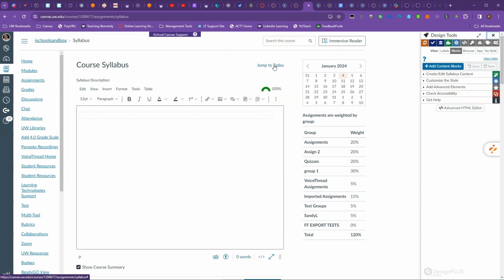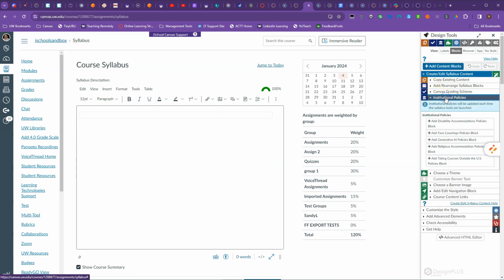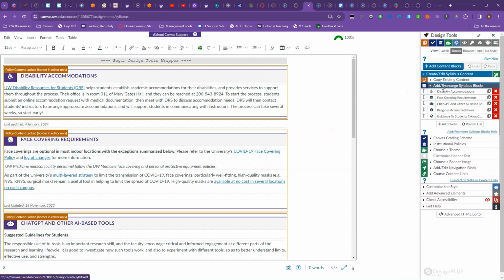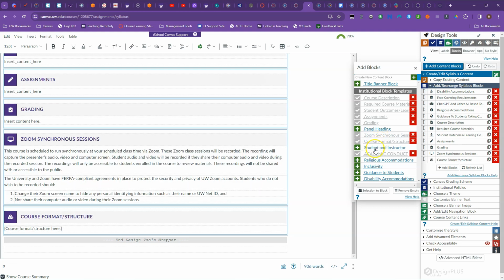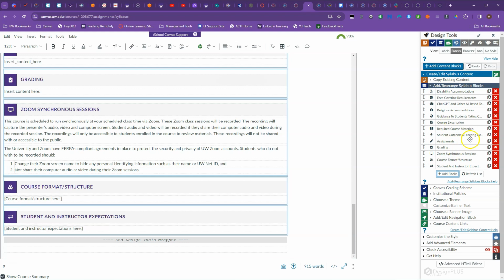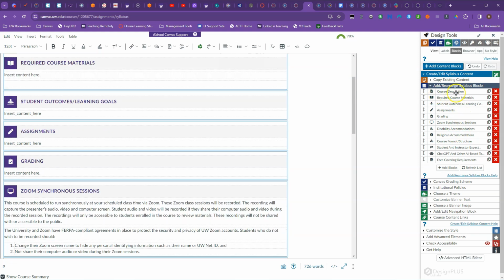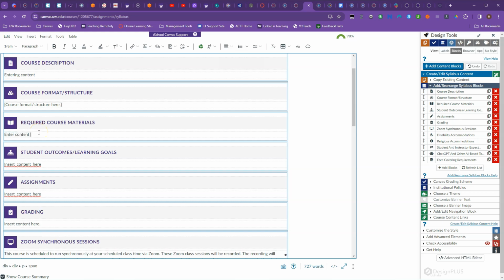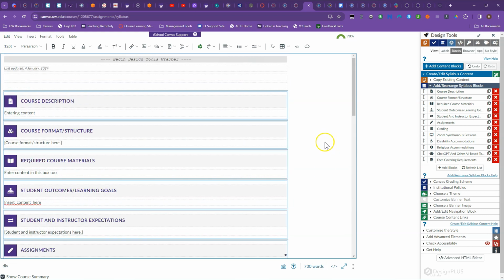Adding Content to a Canvas Syllabus page using Cidi Labs Design Tools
This tutorial will show you how to add content blocks andpolicy blocks to a Canvas syllabus page using Cidi Labs Design Tools.